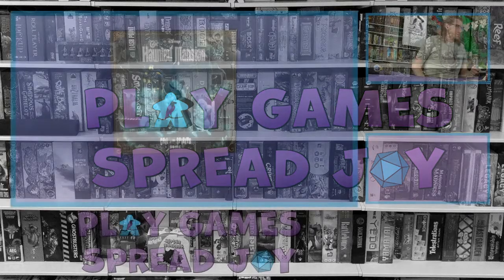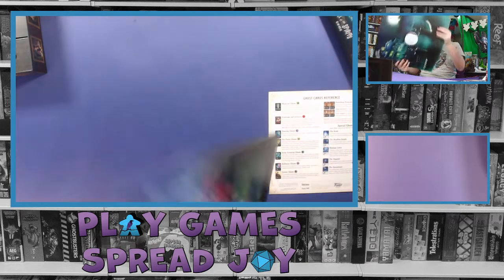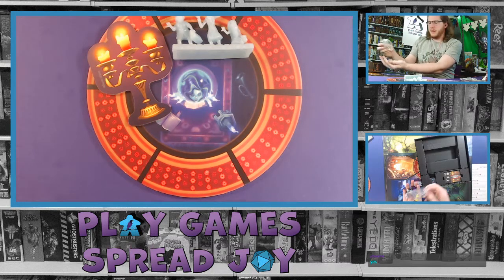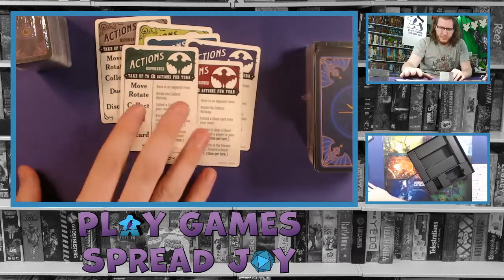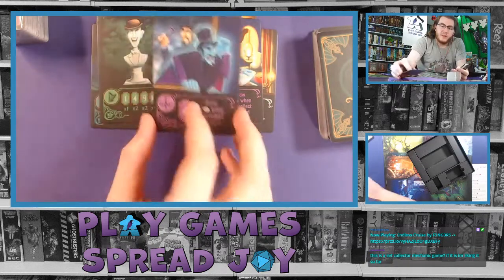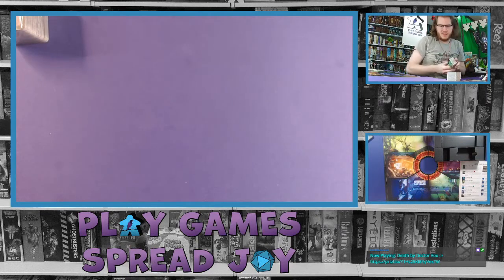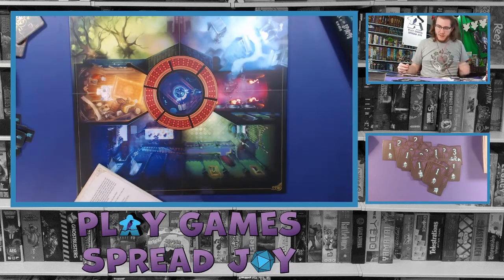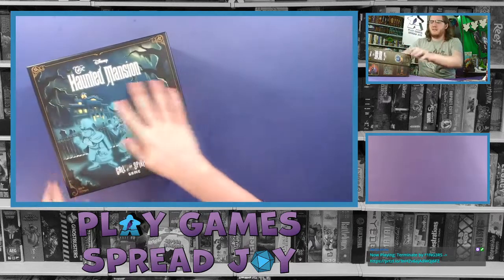Unboxing Disney Haunted Mansion on twitch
Edited portion of twitch stream where i unboxed Disney Haunted Mansion game.